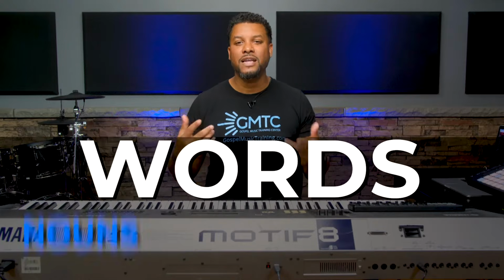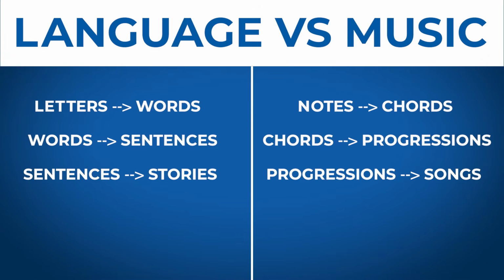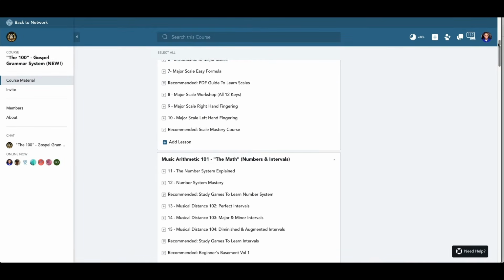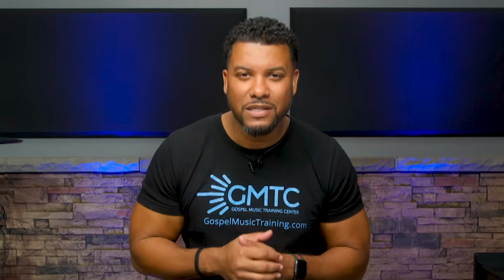My new course - "The 100: Gospel Grammar System" (Gospel Music Theory + Real-World Application)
Learn more about "The 100: Gospel Grammar System" and sign up for the early bird notification list

In this video, I break down the whole concept of the Gospel Grammar System and why you must absolutely add it to your library of resources if you're a budding gospel musician trying to grasp the concepts  of music, by ear.

These 100 lessons are guaranteed to give you 80-90% of what you need to lay the right foundation to take things to unimaginable levels. It'll just be up to you to practice and apply the knowledge.

to read about it and ultimately get on the waiting list to be notified as soon as it releases. You won't want to miss all the bonuses that are included on launch day!